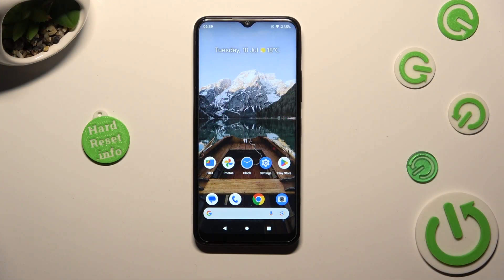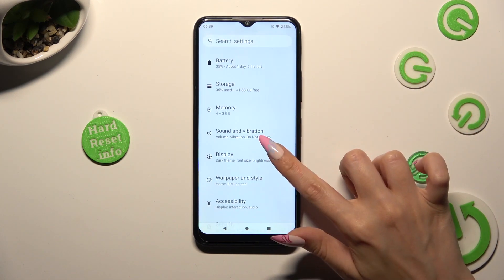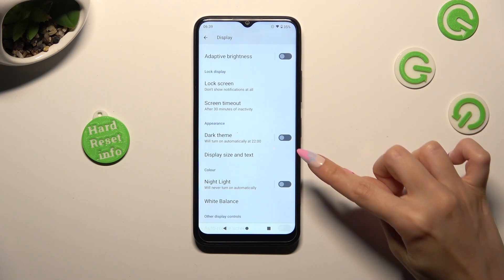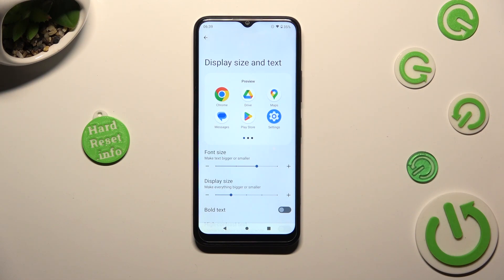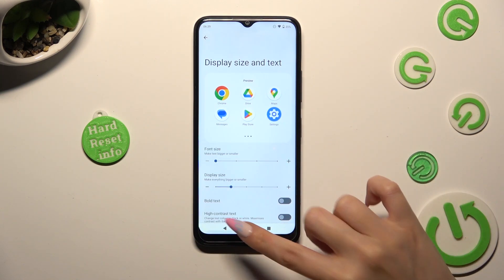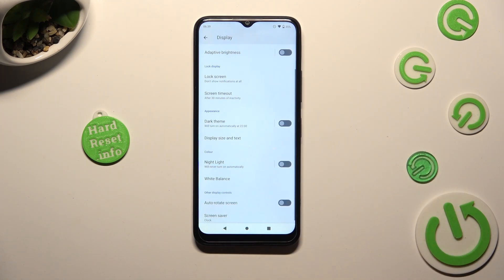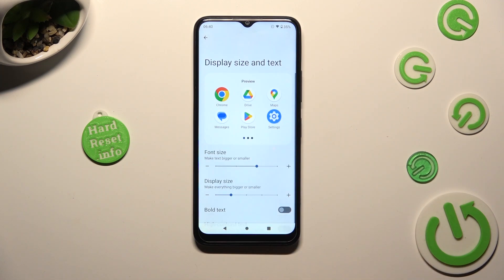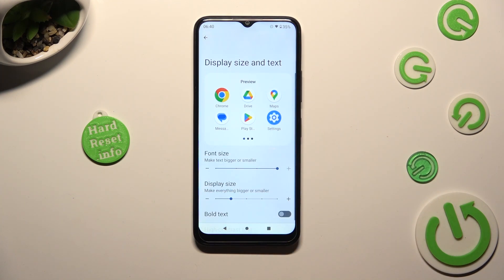How to Change Font Size on Nokia C32?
SSSSSSSSSSSSSSSSSSSSSSSSSSSSSSSSSSSSSSSSSS

SSSSSSSSSSSSSSSSSSSSSSSSSSSSSSSSSSSSSSSSSSSSSSSSSSSSSSSSSSSSSSSSSSSSSSSSSSSSSSSSSSSSSSSSSSSSSSSSSSSSSSSSSSSSSSSSSSSSSSSSSSSSSS